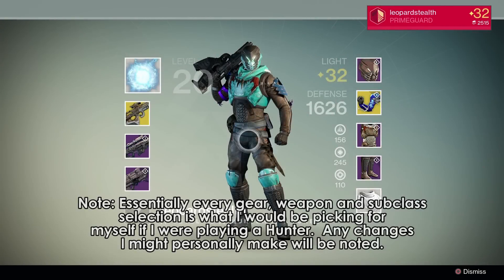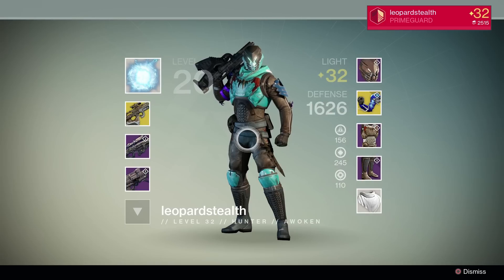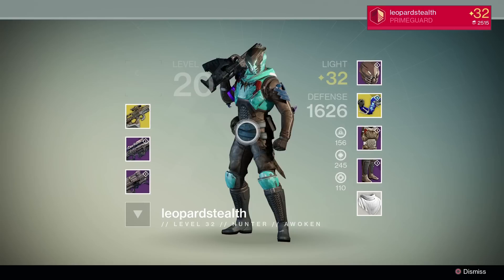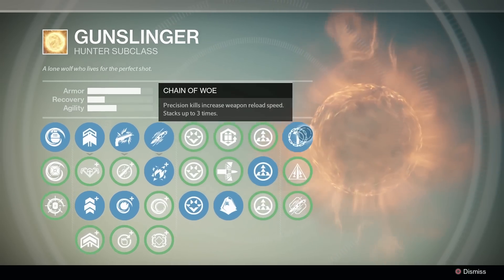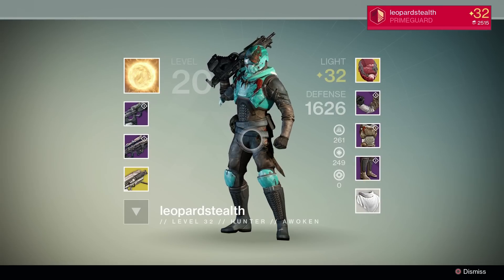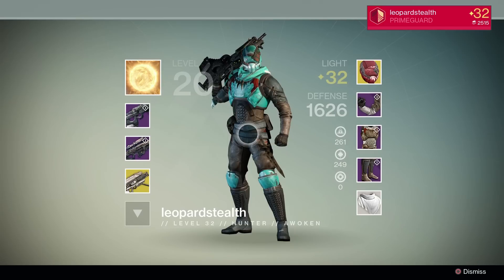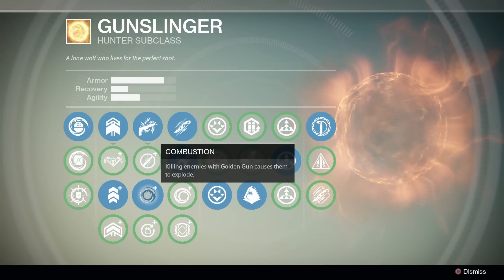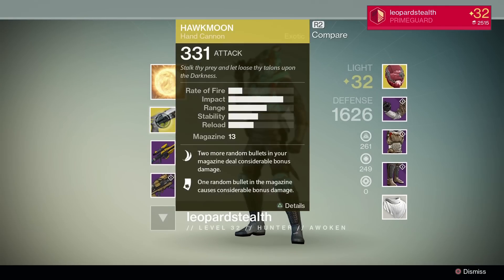"Datto's" Level 32 Hunter - Raiding Armor, Weapon & Subclass Setups and Loadouts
To follow up with my Titan's gear setups, I went over my friend and teammate Leopardstealth's gear and loadouts.  We'll explore what he uses for the raid and for PvP, in addition to me giving notes along the way about what I would specifically use if I were playing a Hunter.